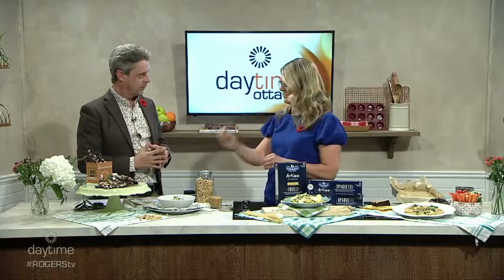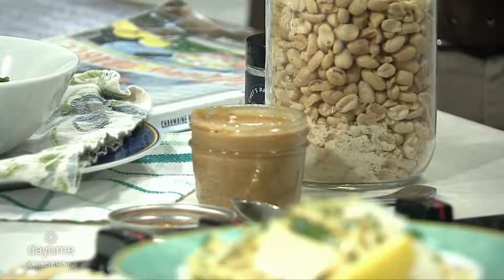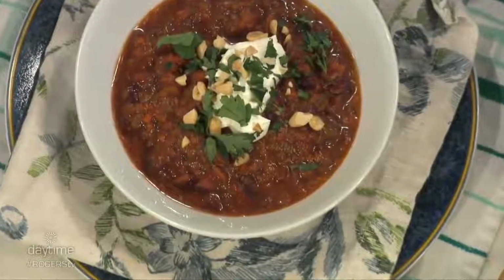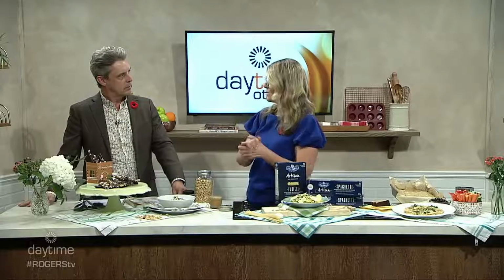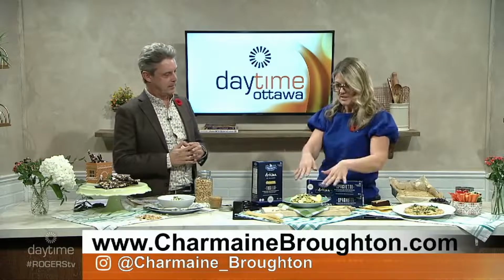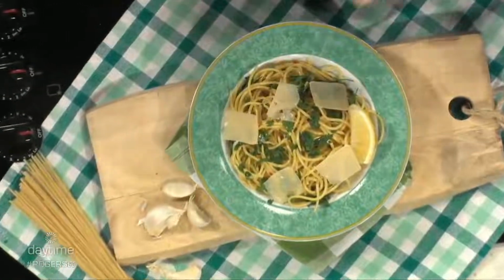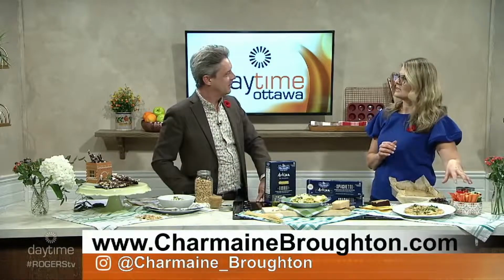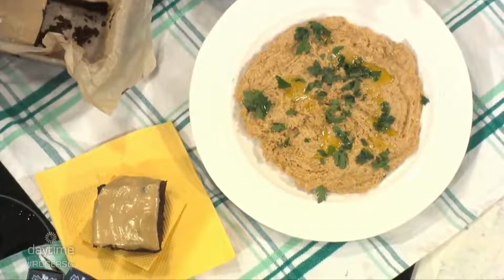Simple & Delicious Recipes Using Pantry Staples | Rogers tv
Food Specialist & Cookbook author Charmaine Broughton shows us some simple recipes using common household ingredients.